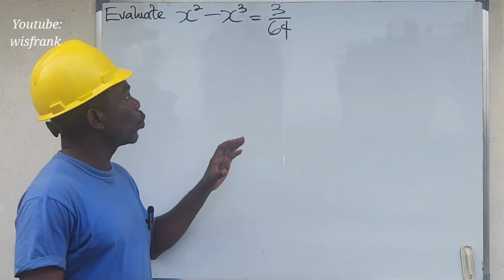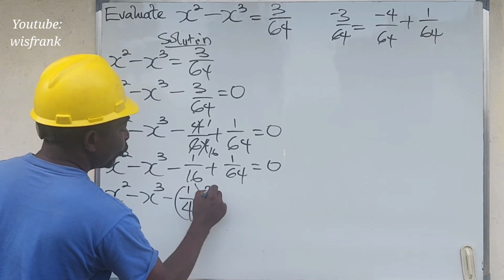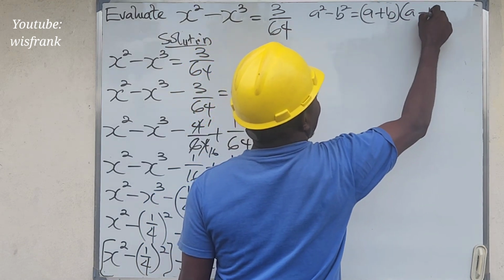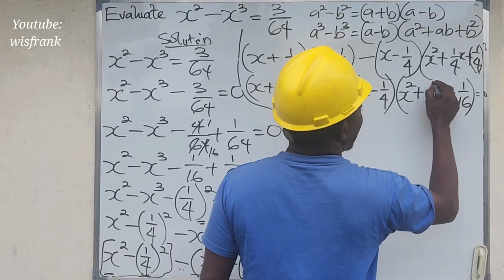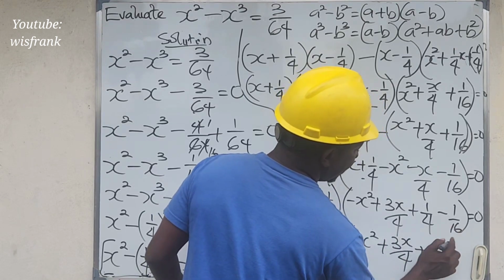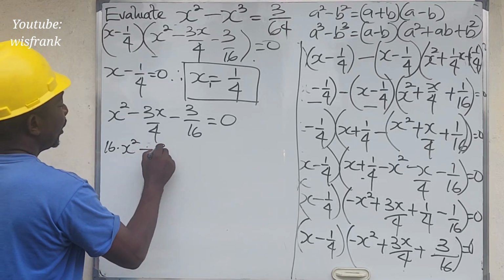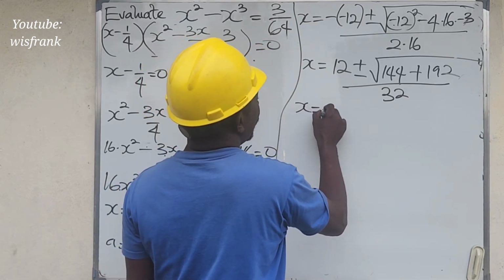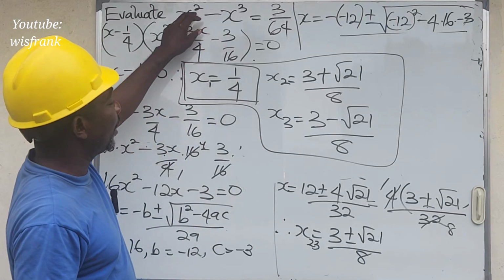A Nice Olympiad Maths Algebra Equation